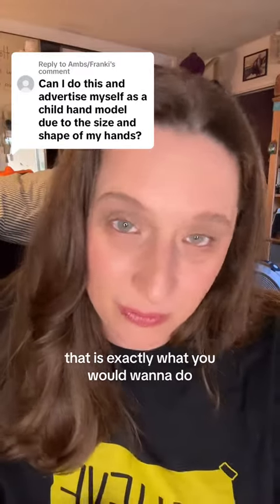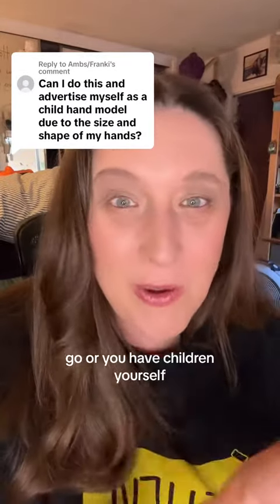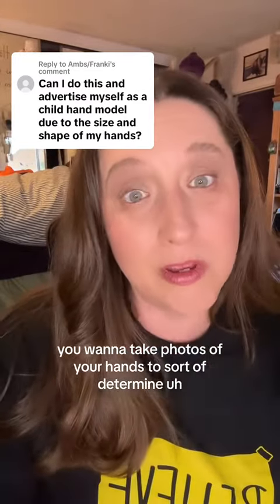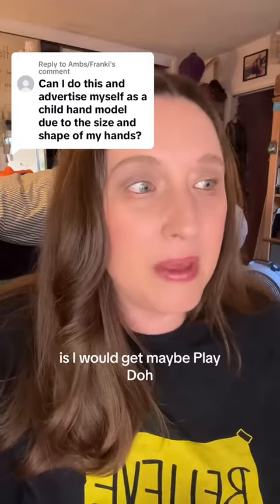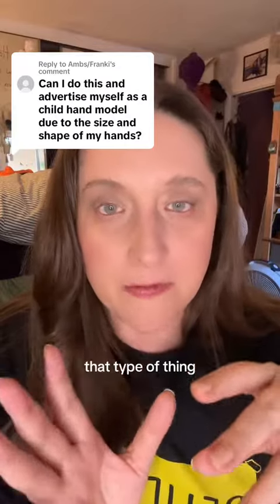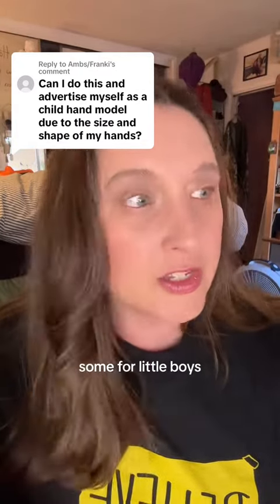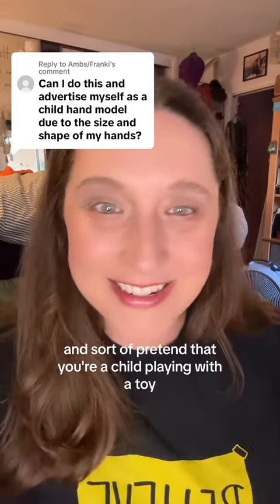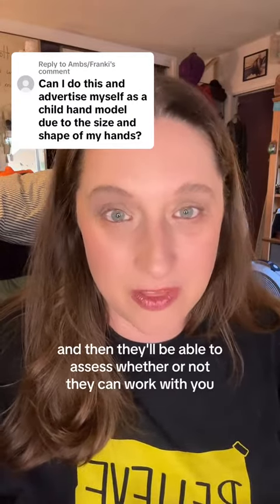How to become a hand model